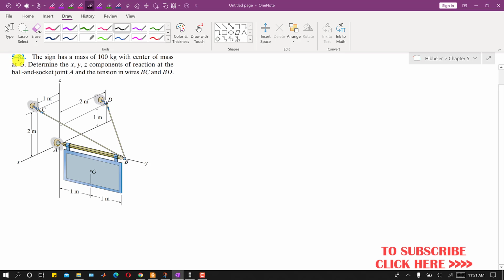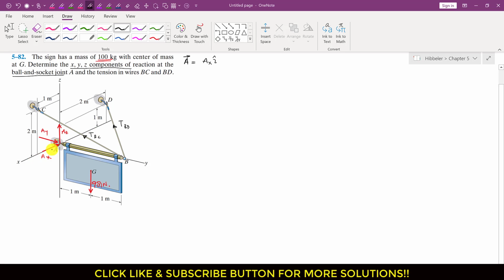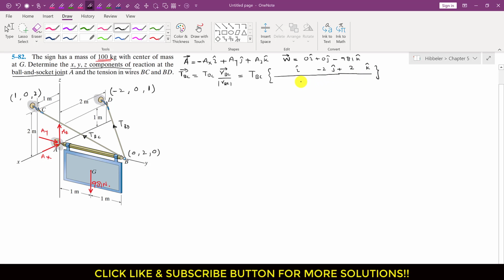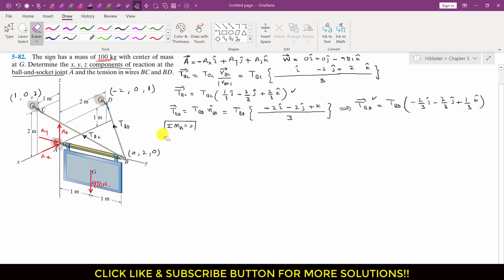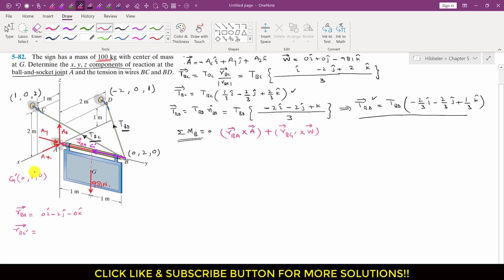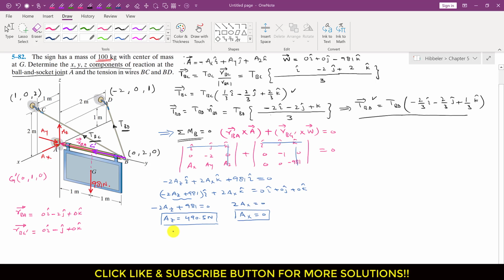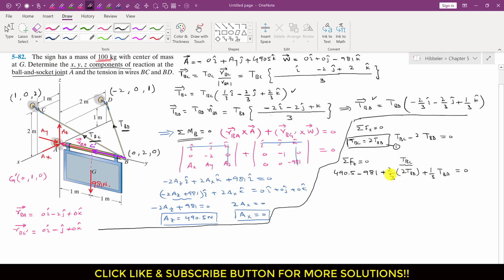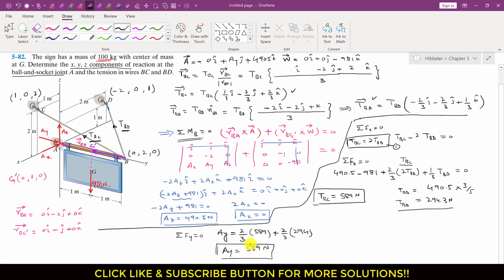Determine the x,y,z components of reactions at A. Statics Hibbeler | Engineers Academy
How to solve 3d Equilibrium Problems | Engineers Academy
5-82 Statics Hibbeler 14th Edition (Chapter 5) | Engineers Academy
5–82. The sign has a mass of 100 kg with center of mass at G, Determine the x, y, z components of reaction at the ball-and-socket joint A and the tension in wires BC and BD.

3d equilibrium statics,
Particle equilibrium in 3d